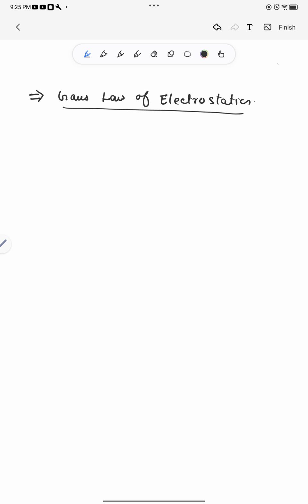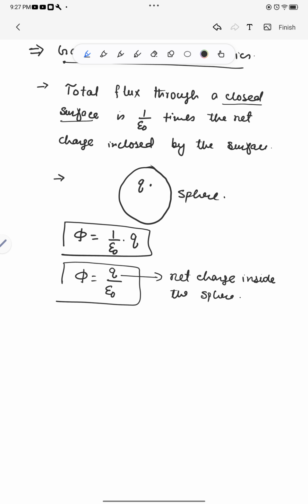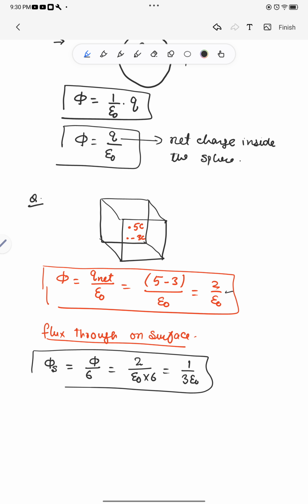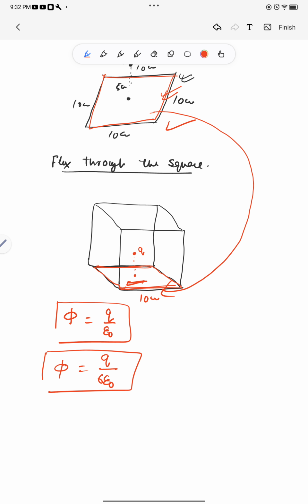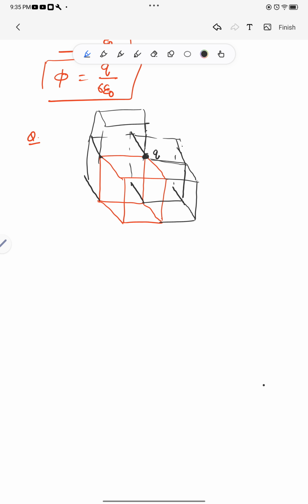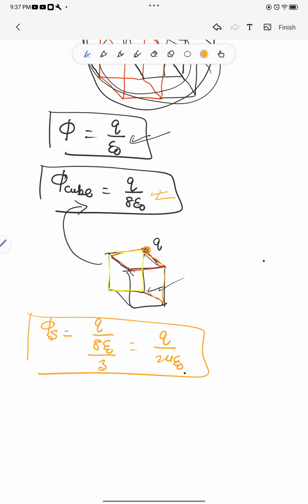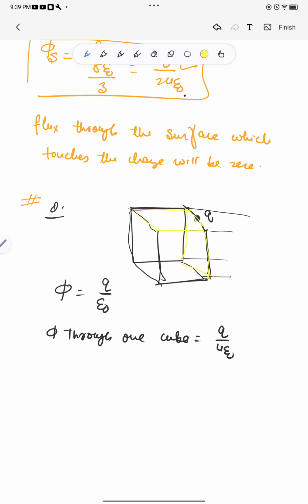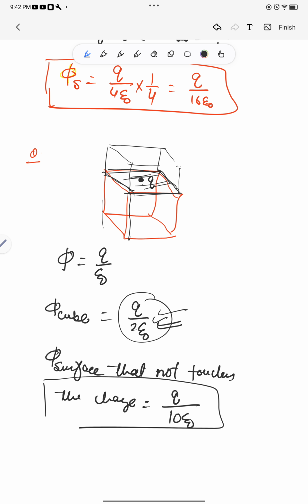Gauss law of electrostatics